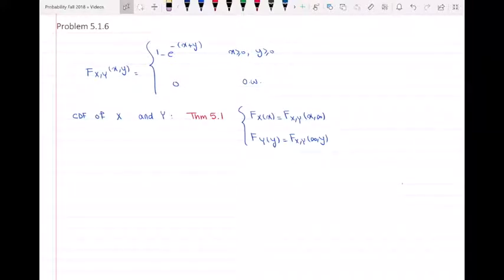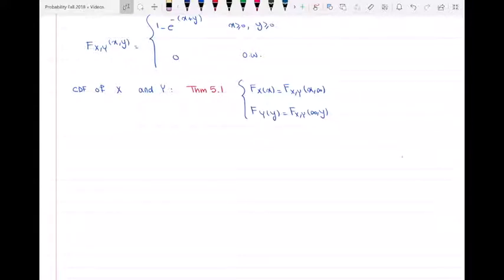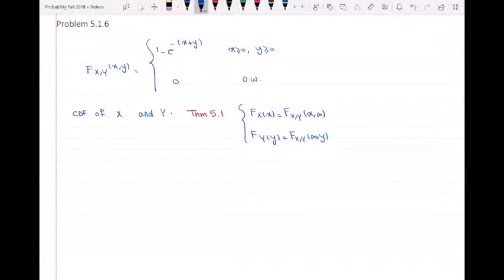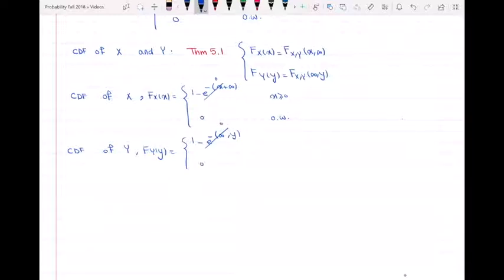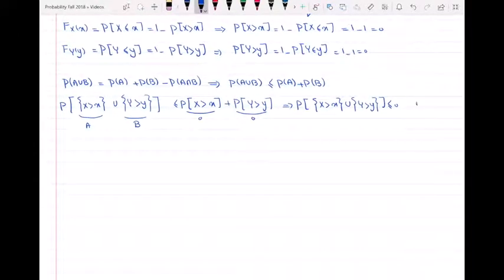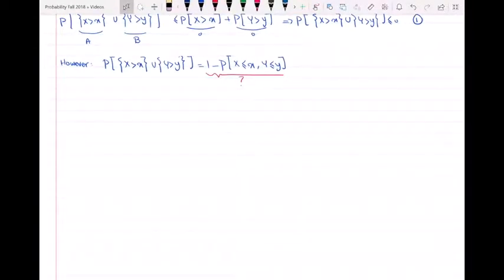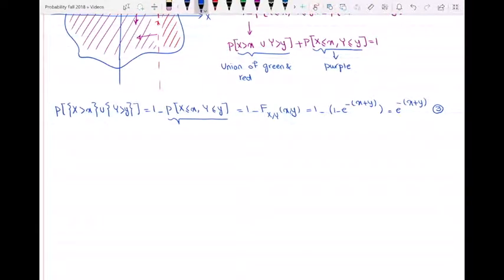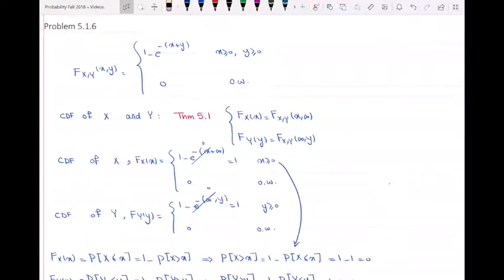Joint Cumulative Distribution Function (CDF)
In this video I have solved a problem on Joint Cumulative  Distribution function for random variables X and Y